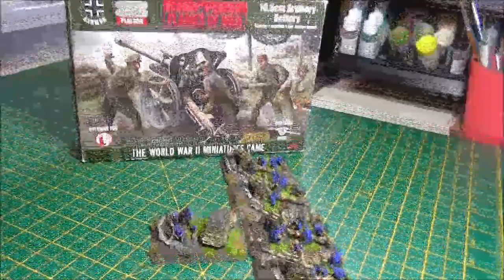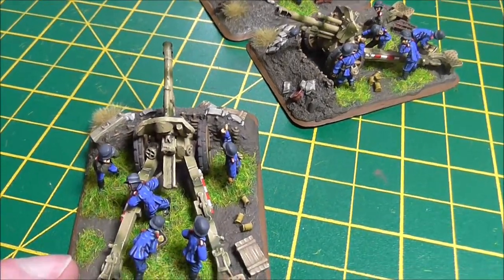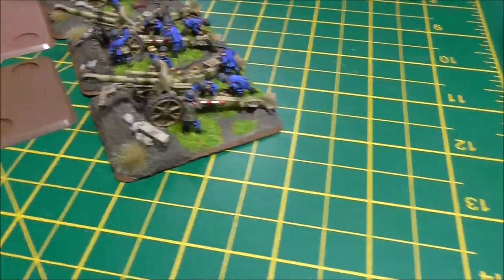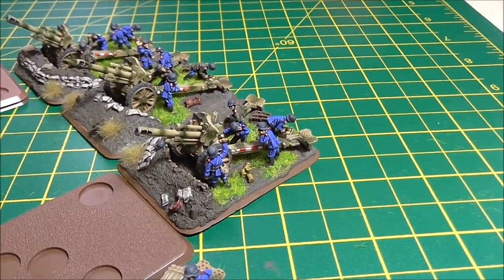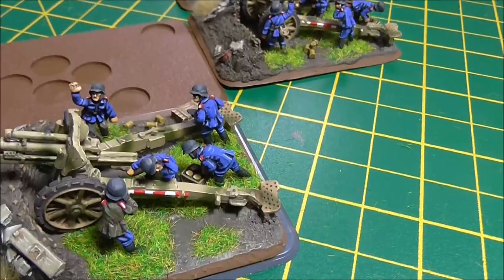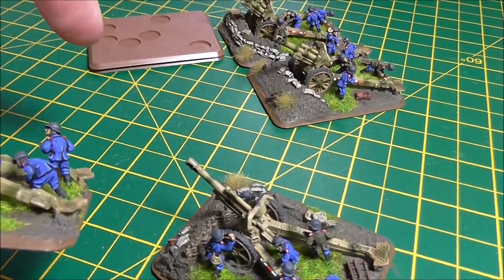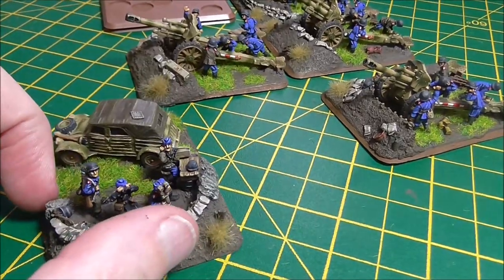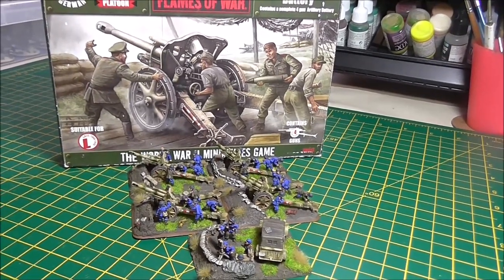Flames of War Classics - 10.5cm Artillery Box Set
Welcome back to the Classics series folks. This episode is not a detailed build/paint guide as you may be used to. Rather it takes a look at some issues you will experience with this classic and how to approach them. I also show you how you can used teams redundant in V4 to create a great looking objective.